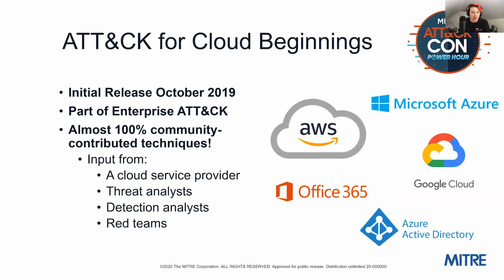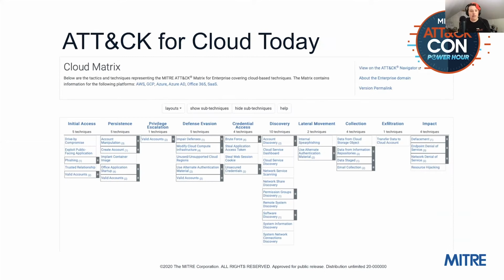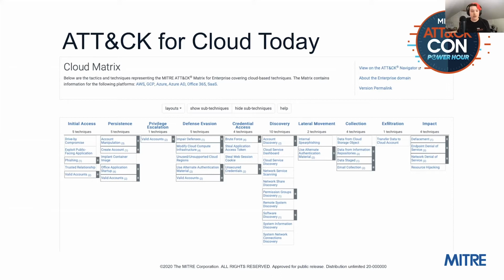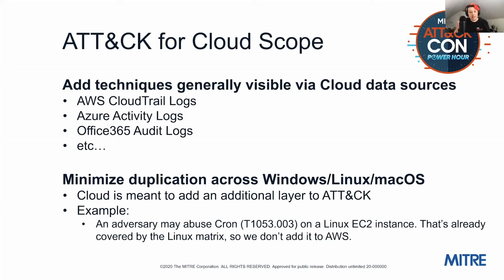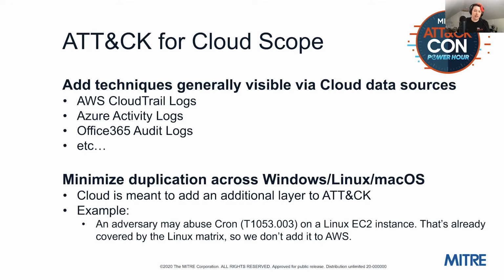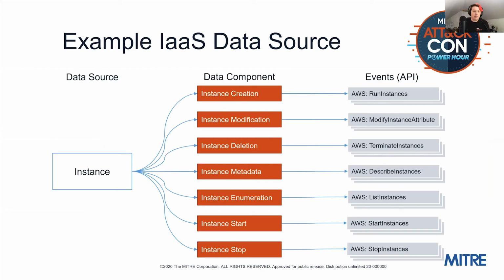Jen Burns - ATT&CKcon Power Hour October 2020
Jen Burns is a Lead Cybersecurity Engineer at MITRE and the Lead for MITRE ATT&CK® for Cloud. She’s also a red team developer and lead for ATT&CK Evaluations, using her skills in software engineering and adversary emulation. Previously, she was a tech lead at HubSpot on the Infrastructure Security team where she focused on red teaming and building detections in the cloud environment. This presentation is from the MITRE ATT&Ckcon Power Hour session held on October 9, 2020.